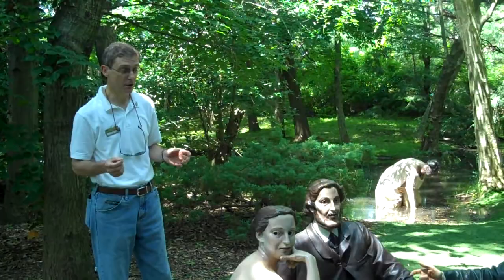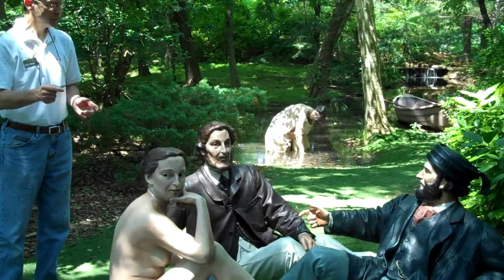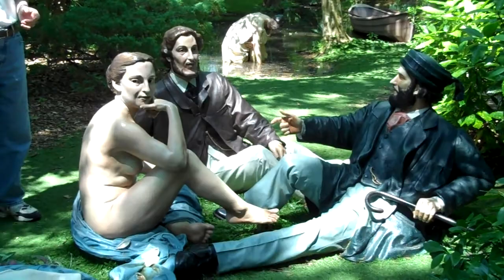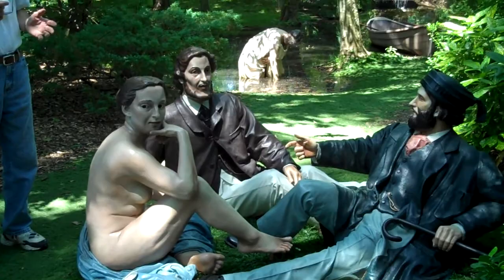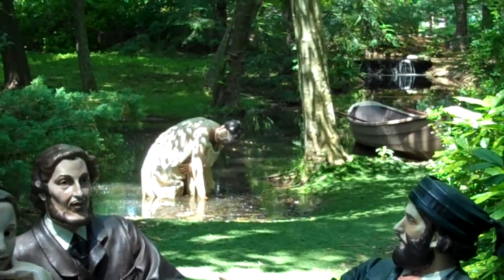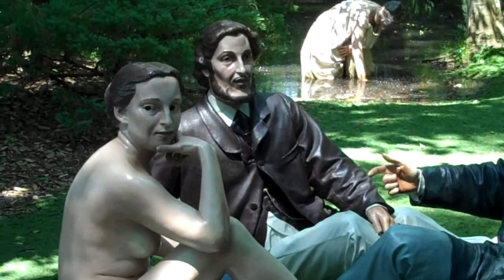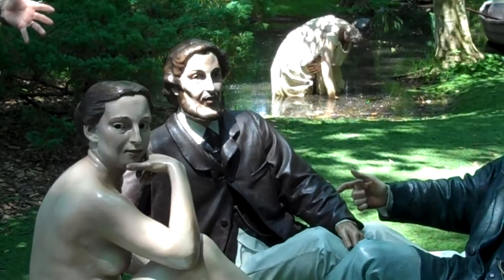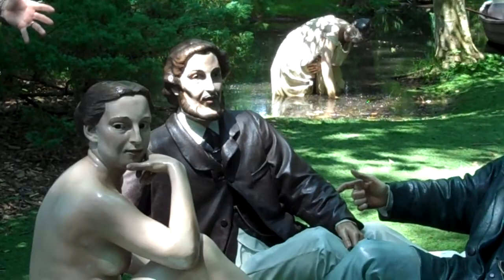Seward Johnson - Dejeuner Deja Vu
Roger Haight describes Seward Johnson's sculpture Dejeuner Deja Vu, 1994, cast bronze. Courtesy of The Sculpture Foundation, Inc.